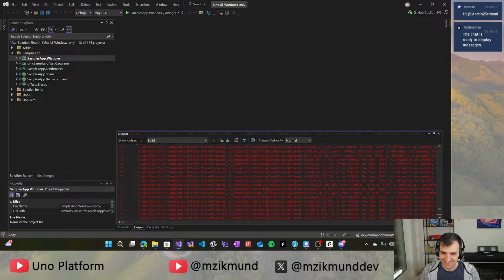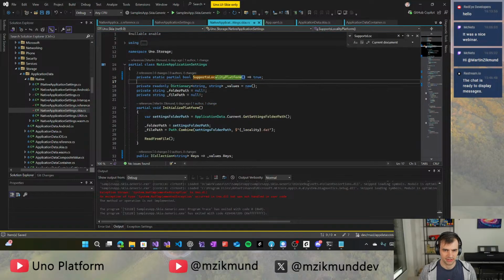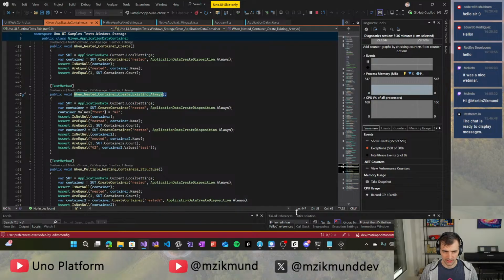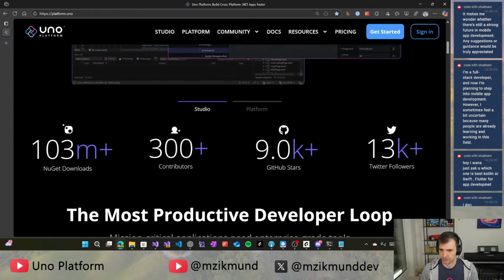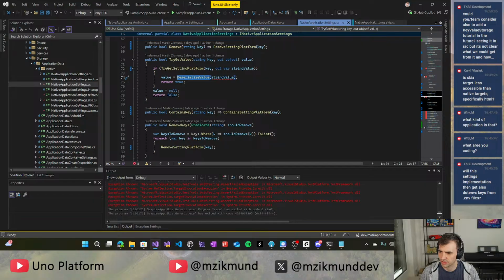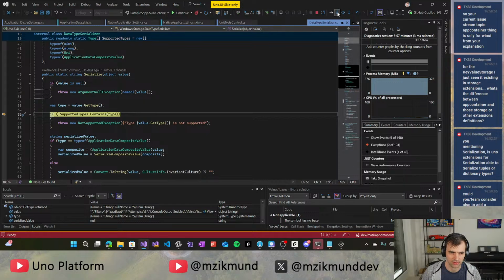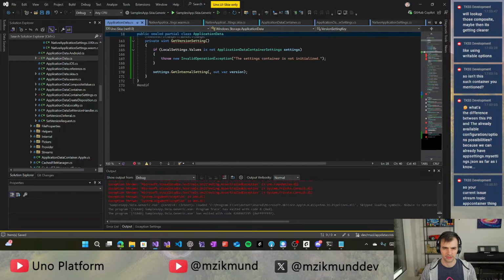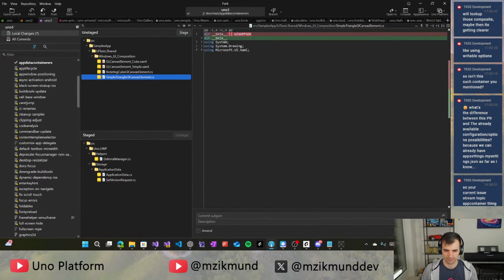Uno Platform Live Coding: ApplicationDataContainer (Basics)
We continue implementing ApplicationDataContainer API right where we left off last week!